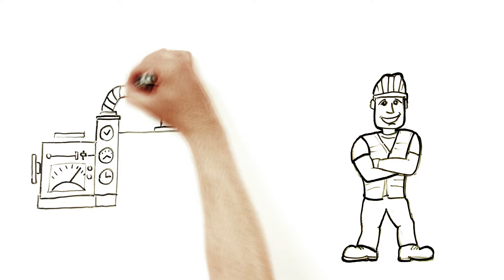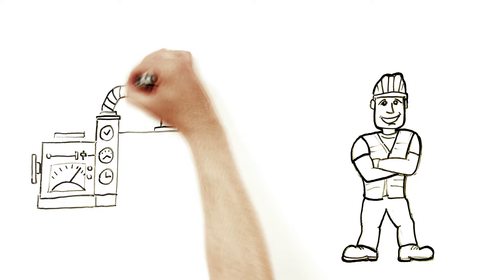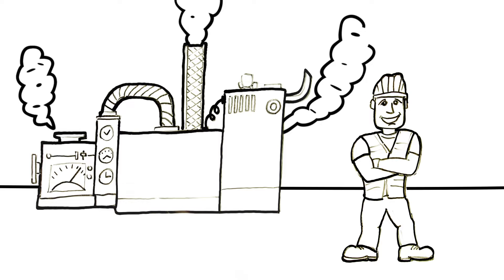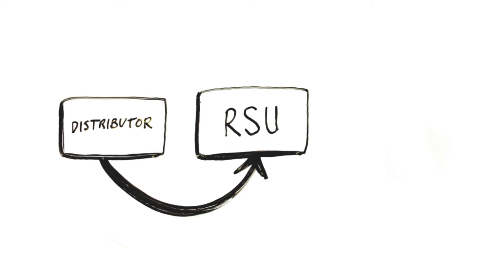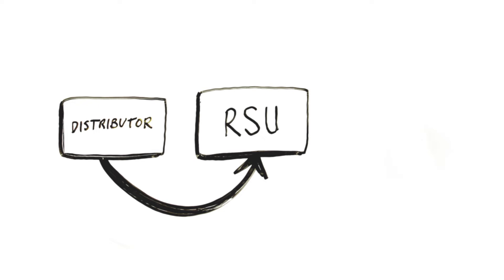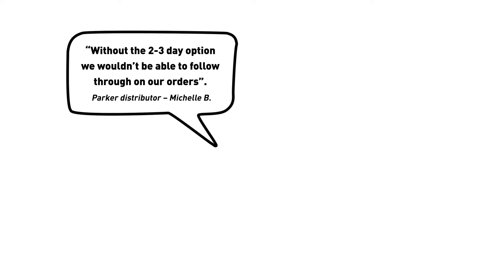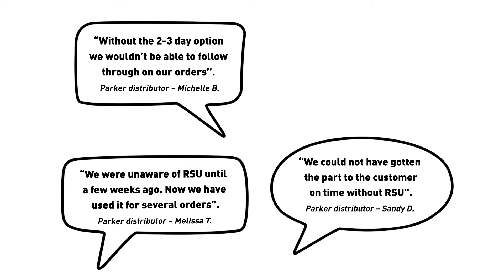Rapid Fittings Service Unit for Urgent Cases and System Failures | Parker Hannifin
When time is money and you need to get a critical part to your client, in case of system failures or unexpected changes, our Rapid Service Unit, (RSU), has you covered. The experts at our Hose Products Division can manufacture a single piece, or several, with a quick turnaround, minimizing downtime and saving money.

System failures happen at the least opportune times. Or, specifications change unexpectedly, stalling productivity. When you don’t have time for typical order cycles, the Parker Rapid Service Unit (RSU) designs, produces and delivers high-quality hydraulic and pneumatic fittings and adapters in the time it takes many manufacturers to devise a plan.

In fact, during regular business hours, the RSU team responds to inquiries in just a couple of hours. Backed by Parker’s expertise and premier customer support, RSU delivers parts in as little as 24, 48 or 72 hours.

Utilizing Parker’s custom manufacturing capabilities, RSU provides fittings and adapters in almost any size and configuration. Parts can be machined from steel, stainless steel, brass, aluminum and available specialty alloys. With five shifts as well as computer-numeric controlled(CNC) lathes and machining centers working 24 hours a day, seven days a week, our custom manufacturing facility is well equipped for quick turnarounds.

▬ Social Media ▬▬▬▬▬▬▬▬▬▬
Parker Hannifin